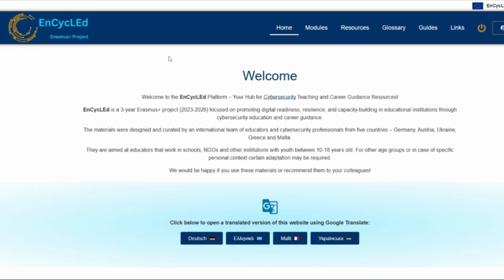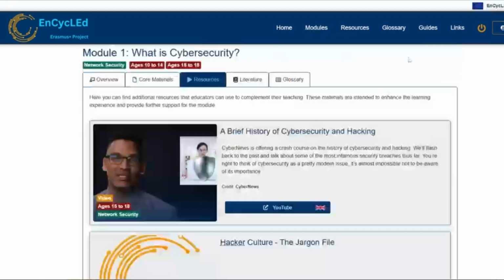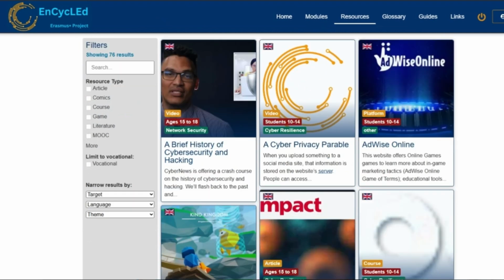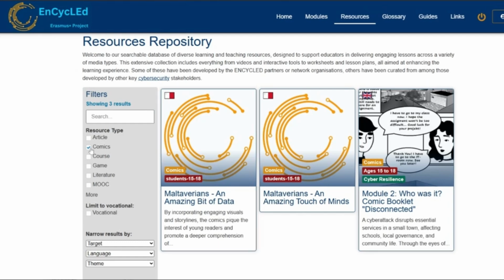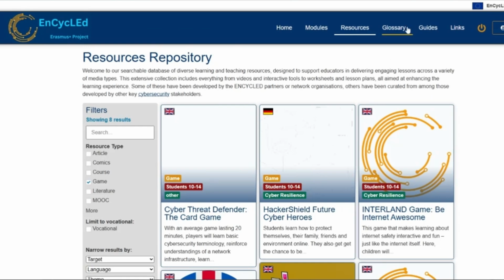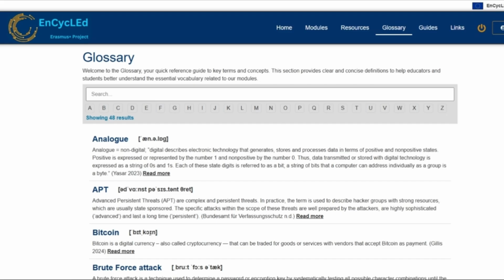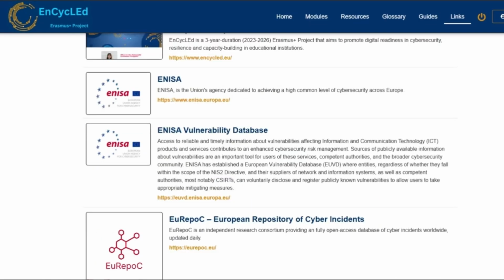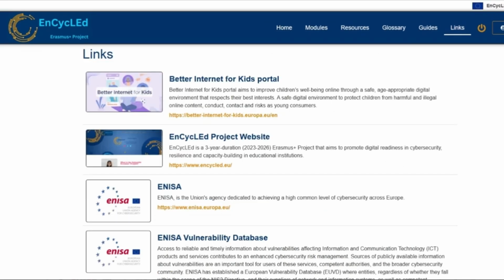EnCycLEd - Resources & Glossary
This video offers a clear and concise walkthrough of the Resources and Glossary sections on the EnCycLEd platform.
Perfect for new users, this tutorial helps you unlock the full learning potential of EnCycLEd with just a few clicks.